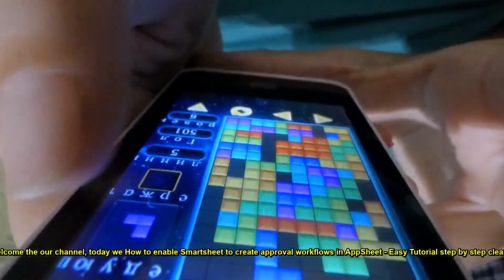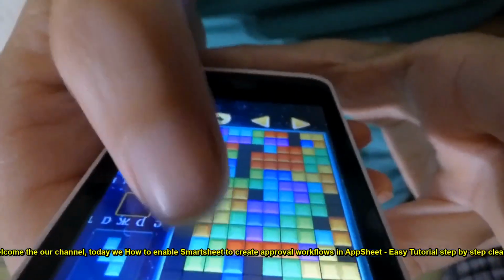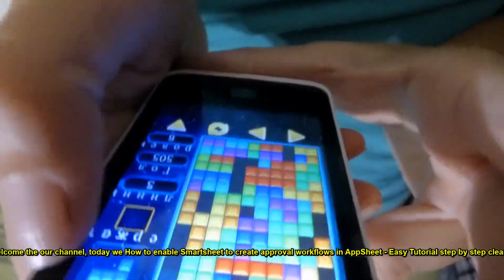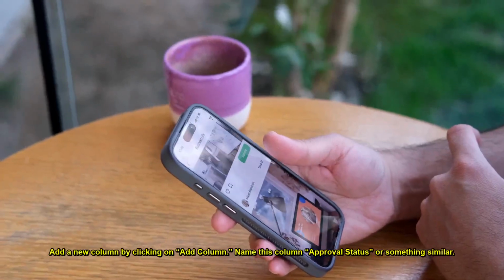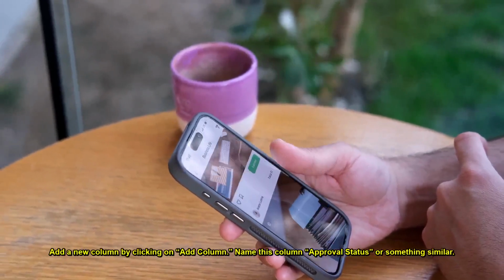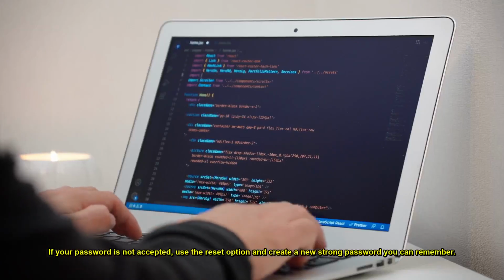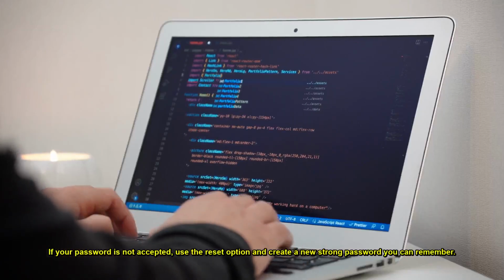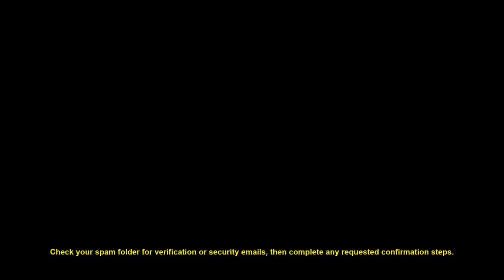How to enable Smartsheet to create approval workflows in AppSheet - Easy Tutorial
Unlock the power of automation with our easy tutorial on how to enable Smartsheet to create approval workflows in AppSheet! In this video, we'll guide you step-by-step through the process of integrating Smartsheet with AppSheet, allowing you to streamline your approval processes and enhance productivity. Whether you're a beginner or looking to refine your skills, this tutorial is designed for you.